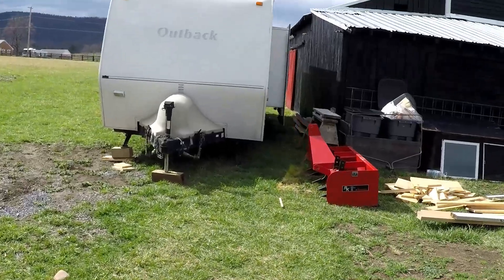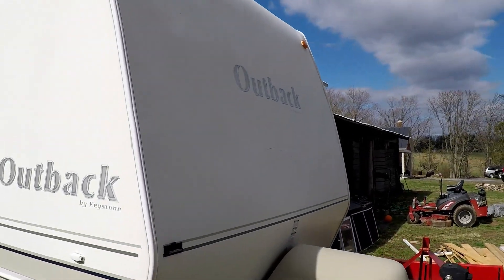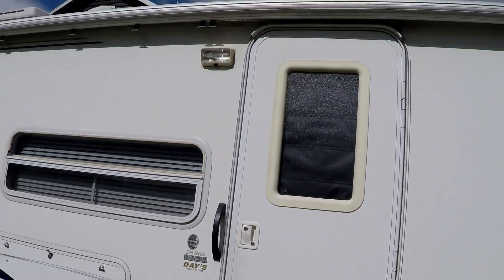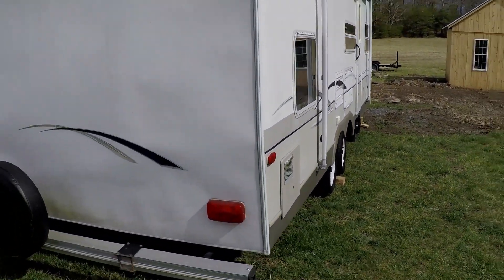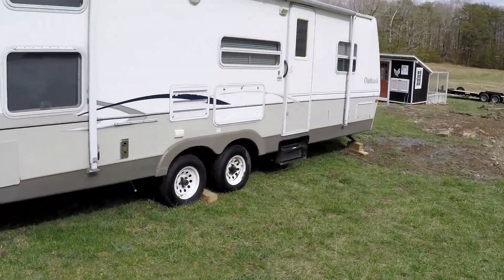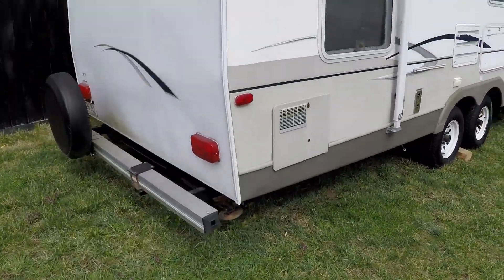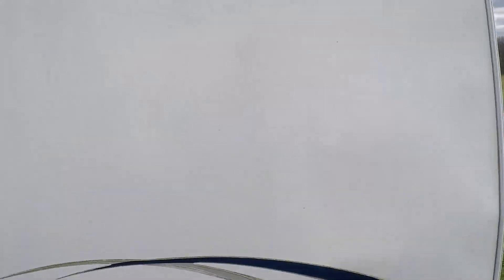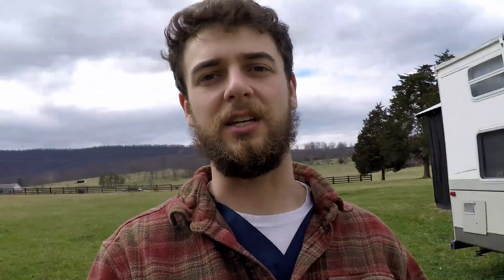Camper Tour (Kind of) - Welcome to Our New Home NPE2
More rambling - this time about how I got my family's new home and brought it to the farm. Some more clearing work done too